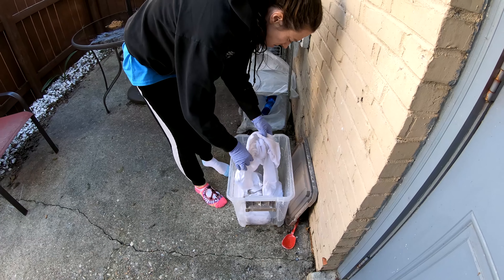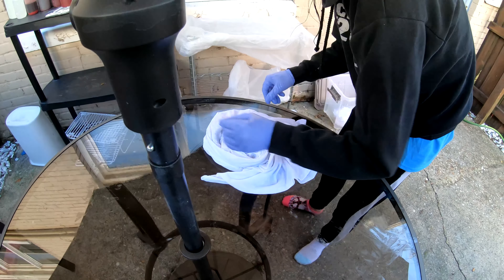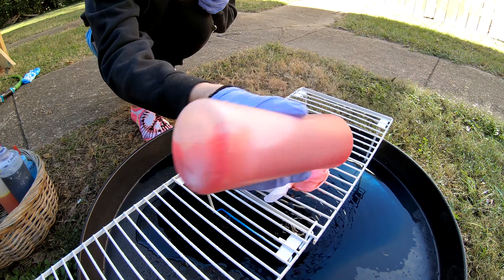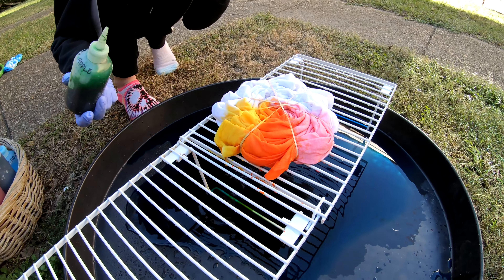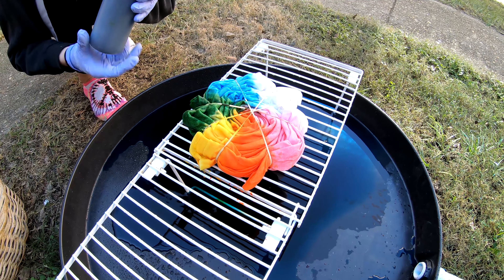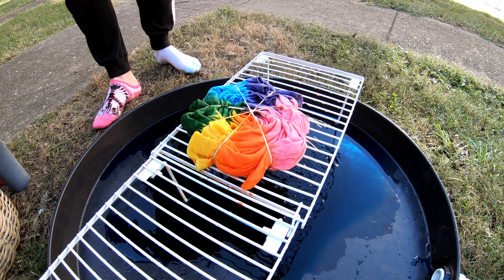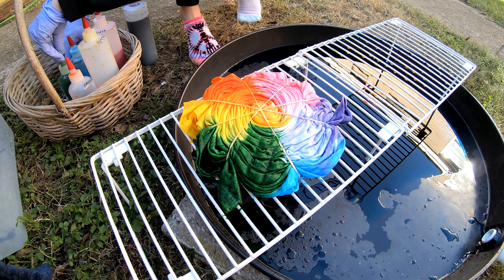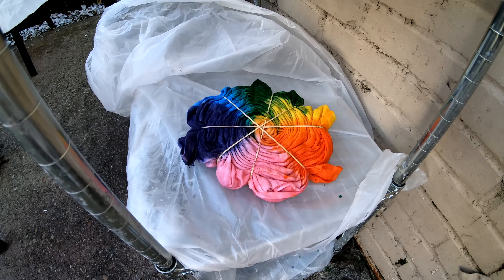Pastel Six Color Rainbow Spiral Tie-Dye Tee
This is the latest segment of us attempting to perfect our popular pastel rainbow spiral tie-dye design. What do you think?